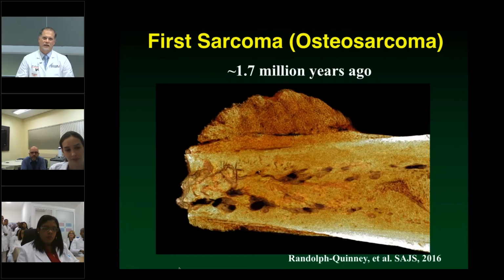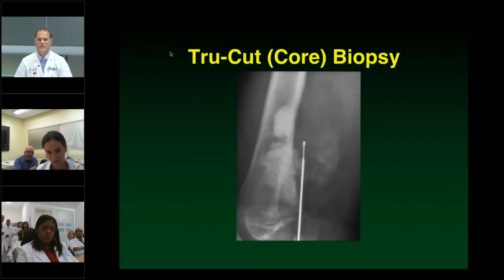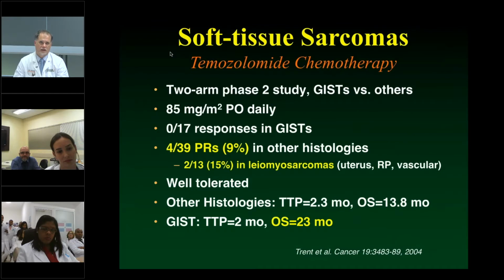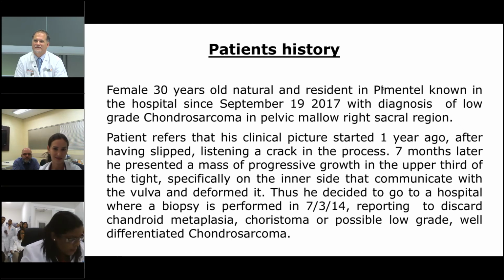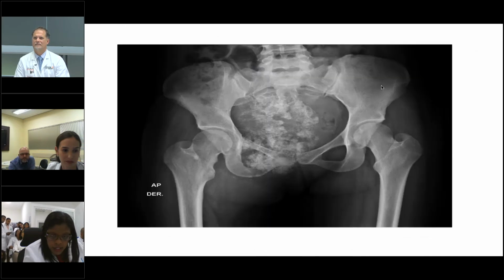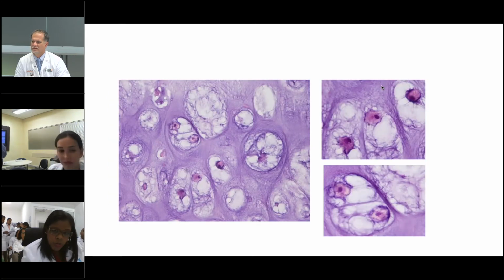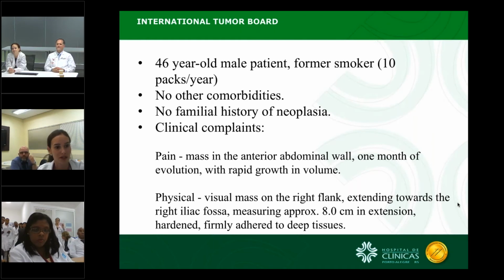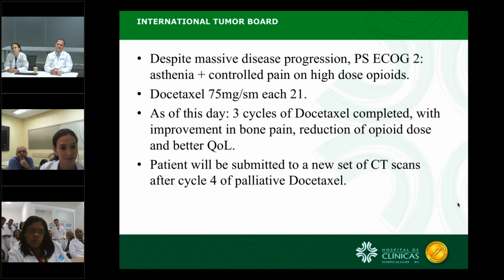Tumor Board in Sarcoma Tumors